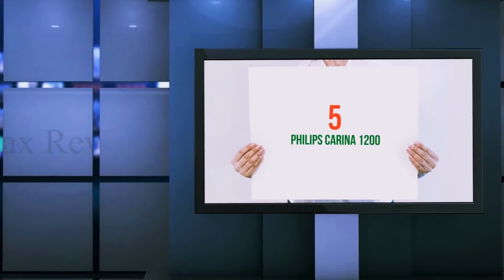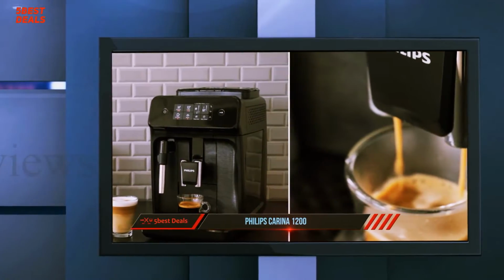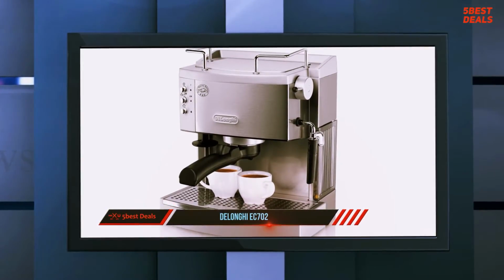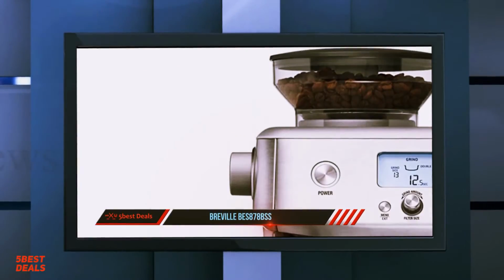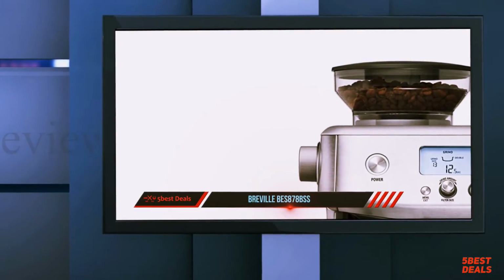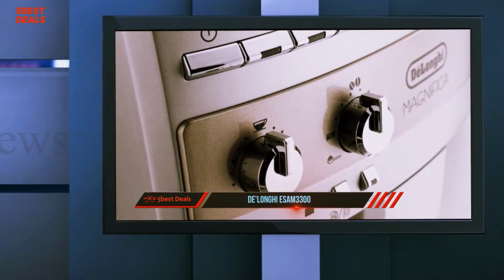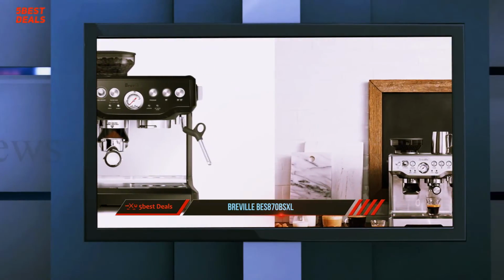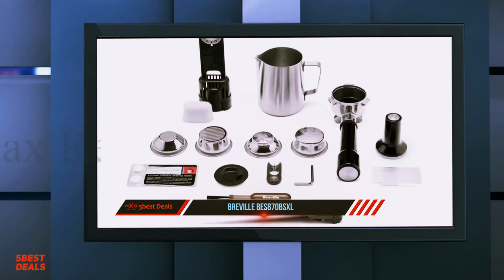Top 5 Best Espresso Machines 2021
► Here is the Links For Updated Price Of Best Espresso Machines 2021!
❥ 1  ► Breville BES870BSXL ◄
✓ Amazon US
✓ Amazon CA
✓ Amazon UK
✓ Amazon EU
❥ 2  ► De'Longhi ESAM3300 ◄
✓ Amazon US
✓ Amazon CA
✓ Amazon UK
✓ Amazon EU
❥ 3  ► Breville BES878BSS ◄
✓ Amazon US
✓ Amazon CA
✓ Amazon UK
✓ Amazon EU
❥ 4  ► DeLonghi EC702 ◄
✓ Amazon US
✓ Amazon CA
✓ Amazon UK
✓ Amazon EU
❥ 5  ► Philips Carina 1200 ◄
✓ Amazon US
✓ Amazon CA
✓ Amazon UK
✓ Amazon EU

This is my top 5 Best Espresso Machines, That I mention in this video.